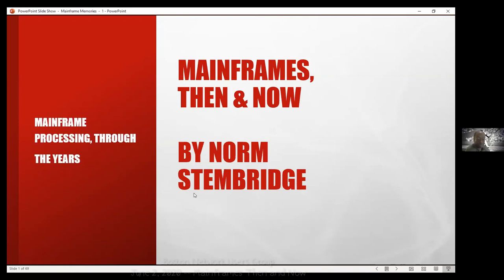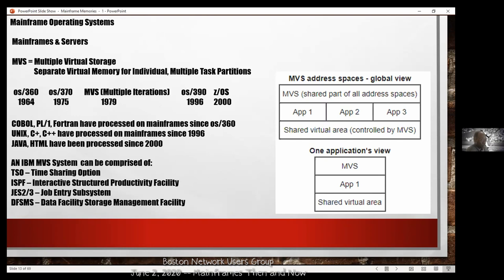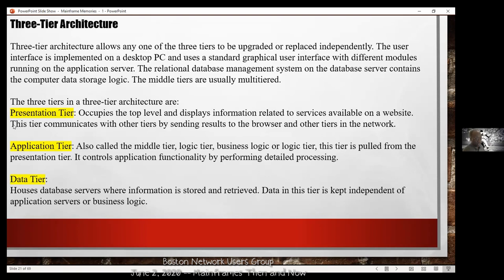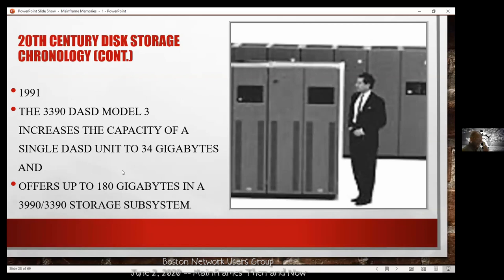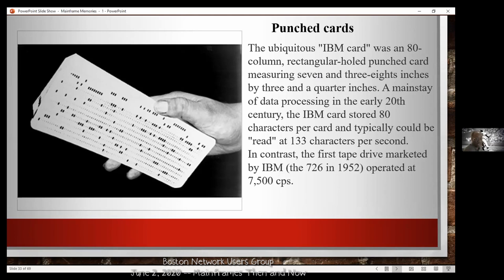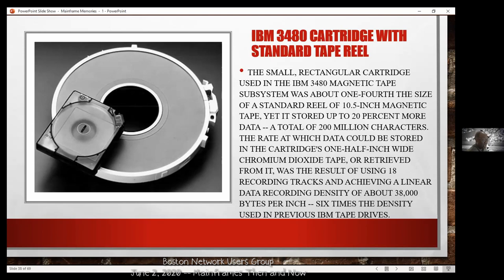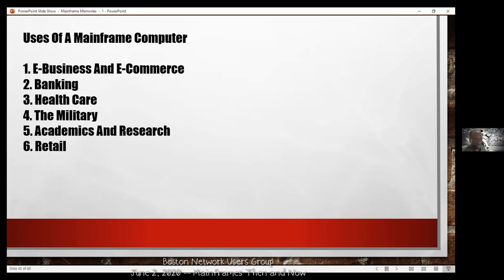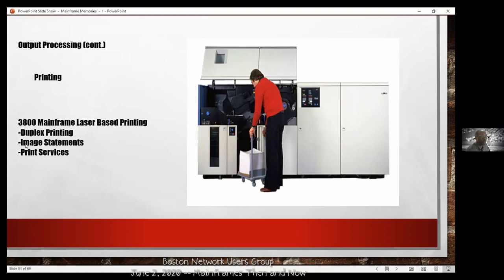Mainframe Computers -- A History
Mainframes - Then and Now, presented by Norm Stembridge. See the history of mainframes and how they're used today. We're all familiar with the personal computers and handheld devices available everywhere.  But have you ever paid attention to what preceded these, the larger "mainframe" computers that showed the world what a computer could accomplish?  Learn about what came before the extensive miniaturization took place, and how these massive by comparison computer systems are used in today's world.

Presented online to the Boston Network User Group's June 2, 2020 meeting. For information on the group or to join,